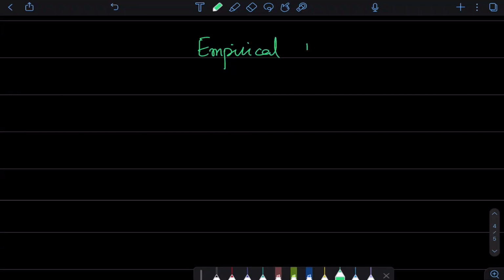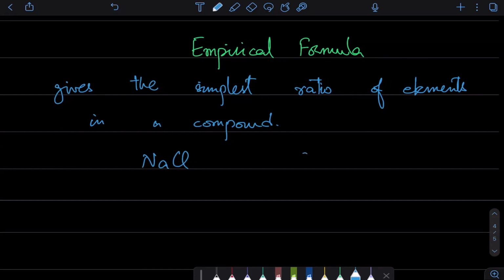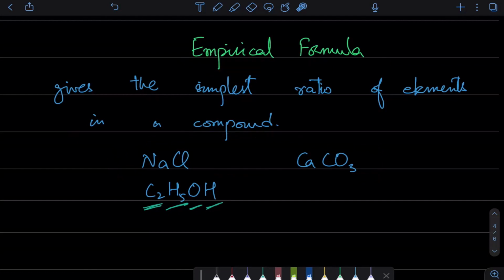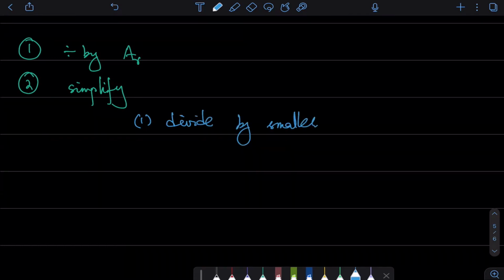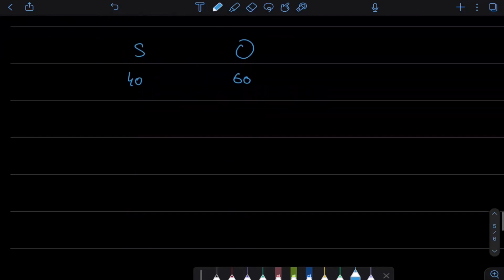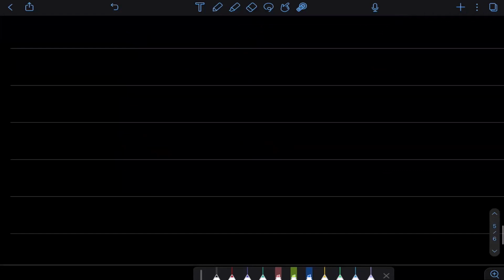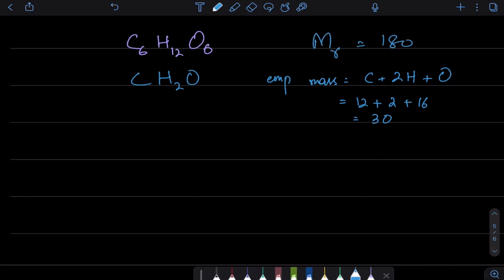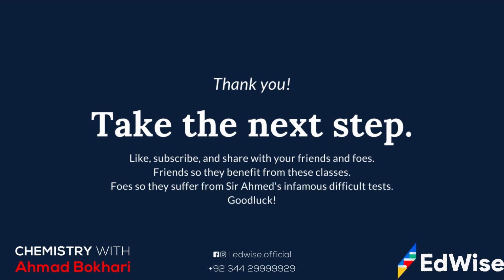Example: Empirical formula | O level and IGCSE | Chemistry | Ahmed Bokhari